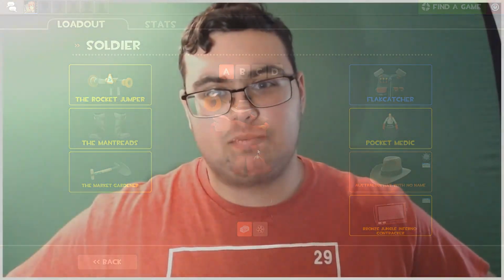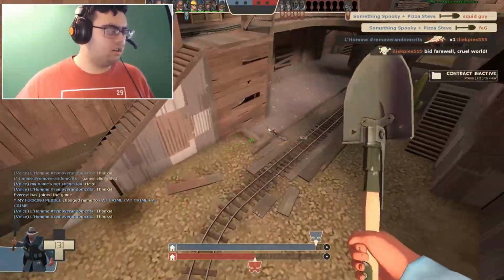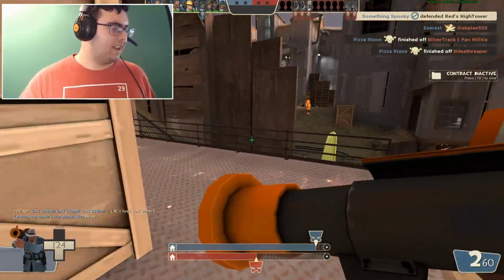The Market Garden Adventure!!! (TF2)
SO, here I am, trying to kick some butt with the ultimate life form: The Trollgier! So, enjoy the next couple of minutes of me smacking people with a shovel!